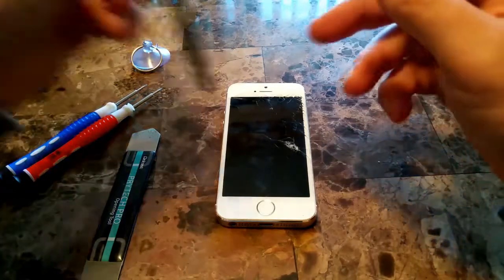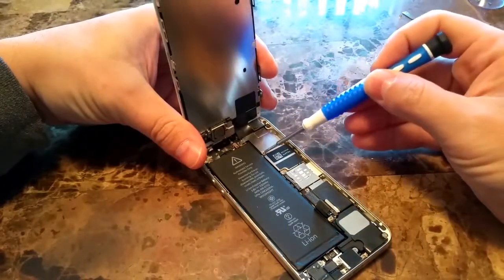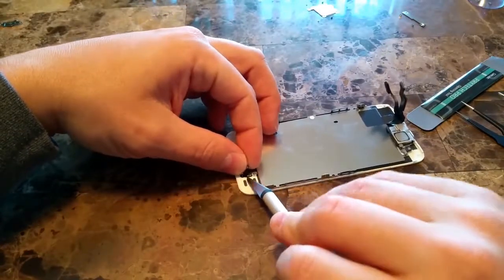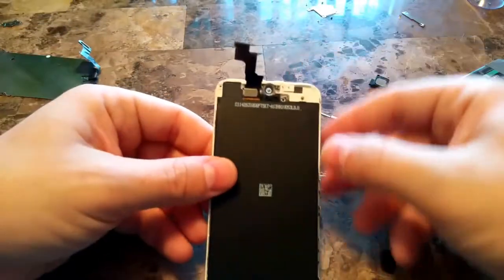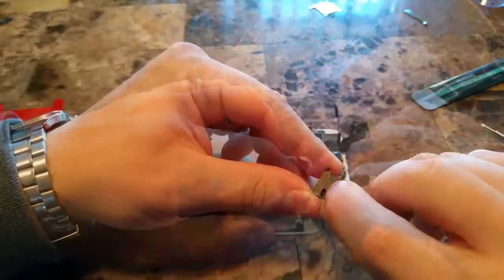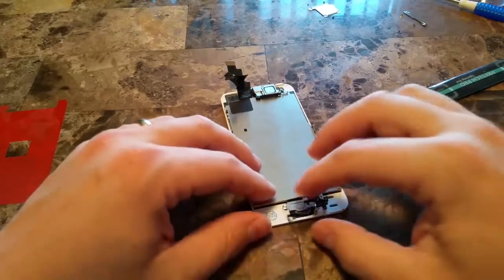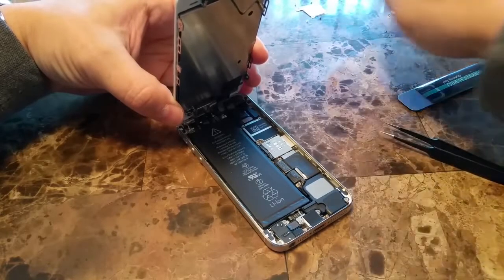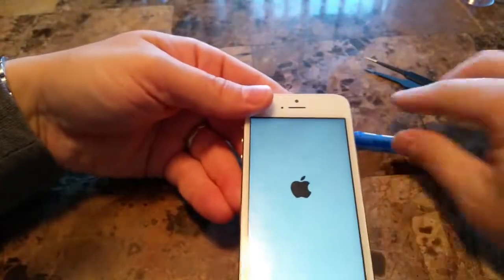iPhone 5s Screen Replacement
Step by step instructions on how to replace your broken iPhone 5s screen.  Here is a link to where you can find the new screen/digitizer assembly.